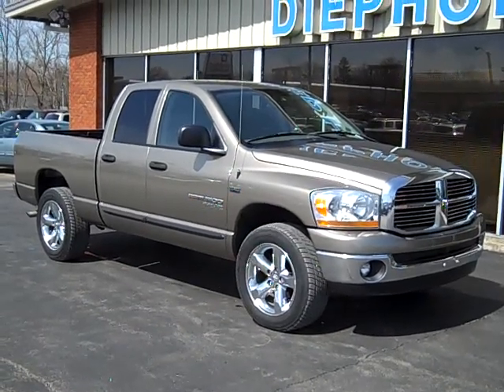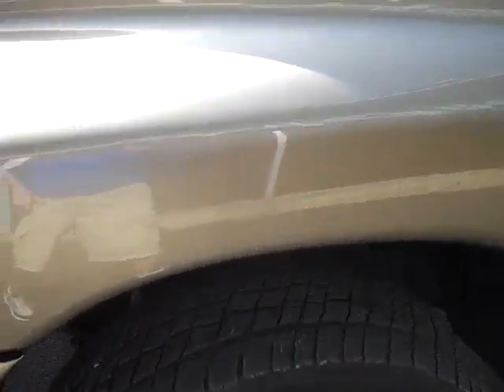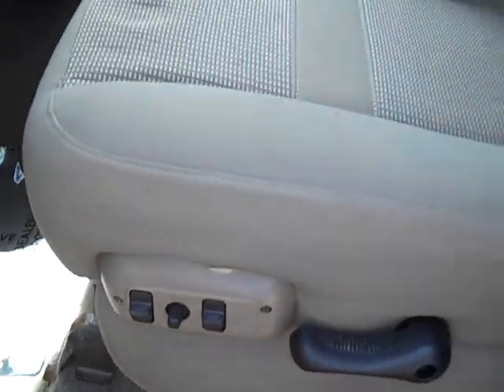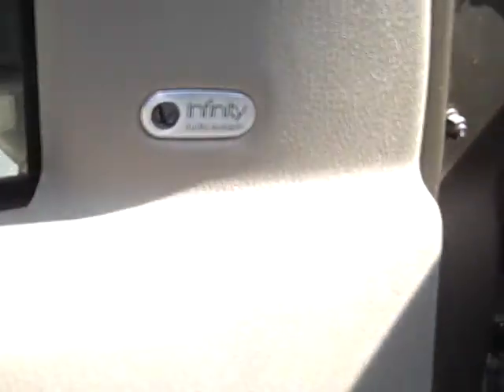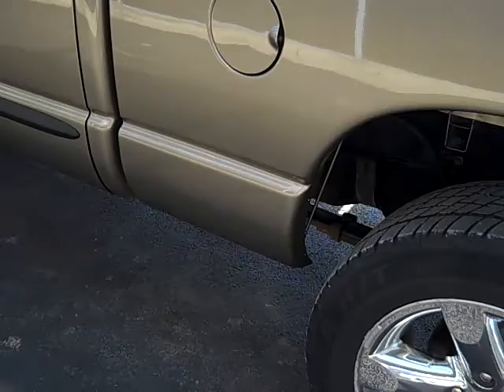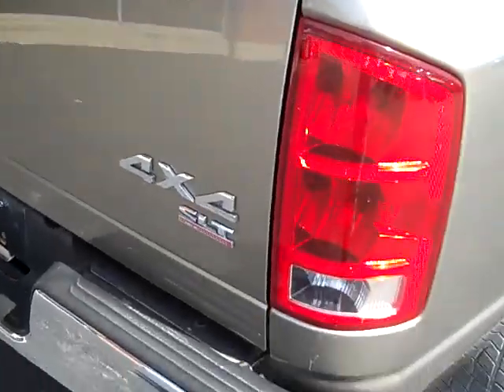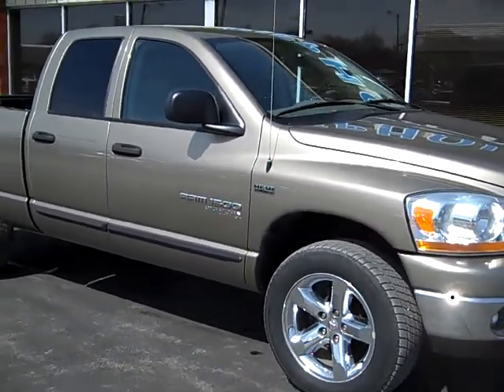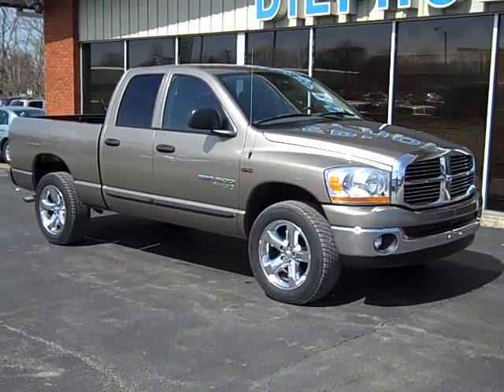2006 Dodge Ram SLT, stock # p7288A, from Diepholz Auto Group